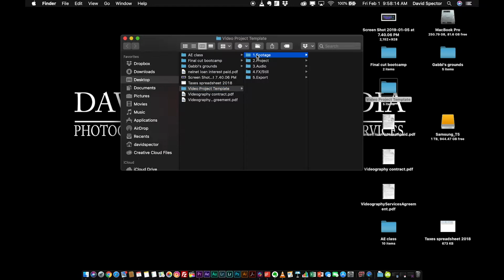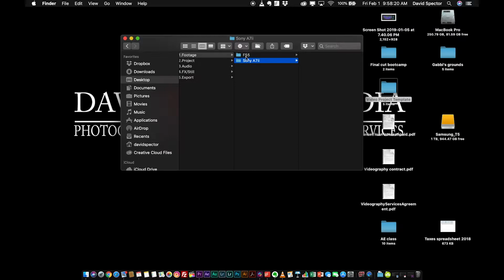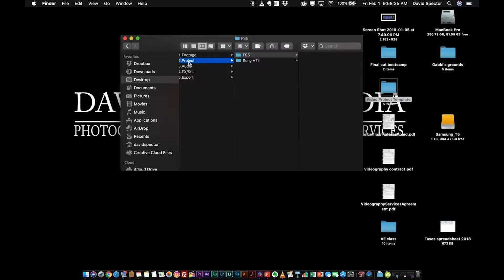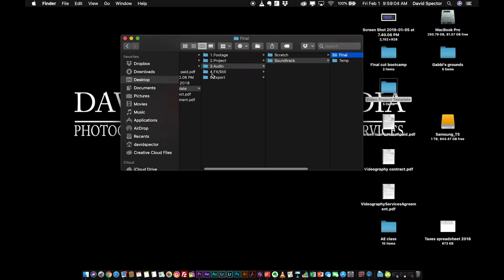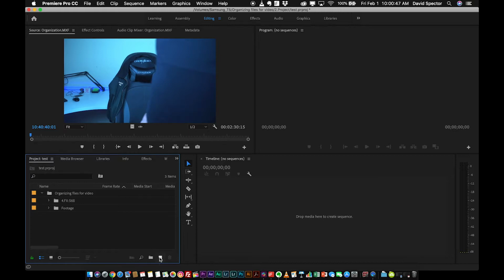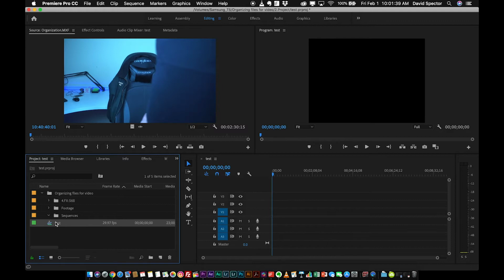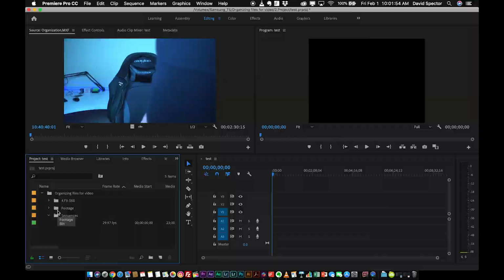Organizing files for video editing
In this video I go over my system for keeping files organized to make editing video much easier